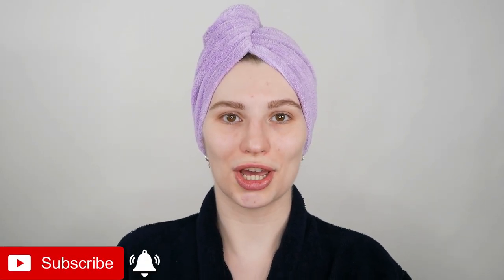How to use The Ordinary Face Serums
In this video, I'll guide you through using The Ordinary's face serums, offering tips on application, explaining their different textures, and indicating the correct amounts needed for effective use.

General Rule of Thumb for Order of Application:

Water-based serums
Anhydrous solutions and oil formulations
Lotions, creams, and suspensions

It's recommended to use no more than three serum formulations in a single routine to ensure optimal skin penetration.

Typically, 2-3 drops of each serum and one pea-sized amount of creams are sufficient for the full face and neck. Use a 'patting' method for application rather than 'rubbing.'

Always apply sunscreen when exposed to the sun!